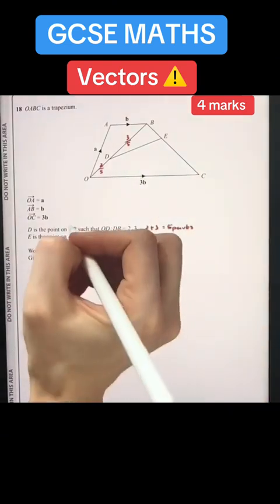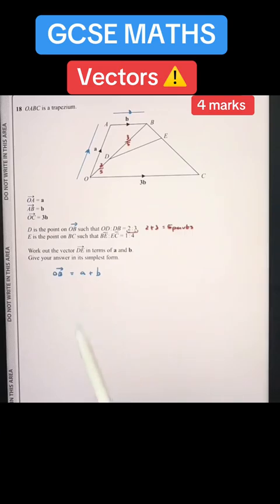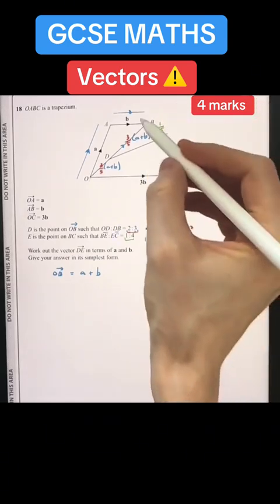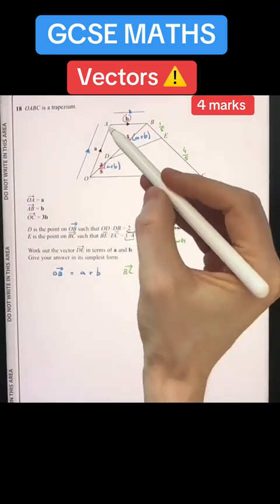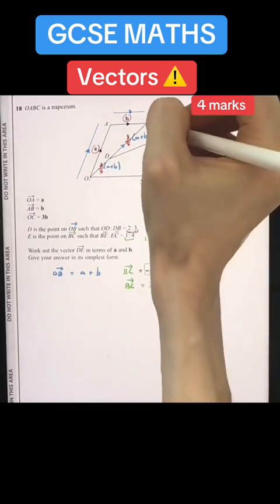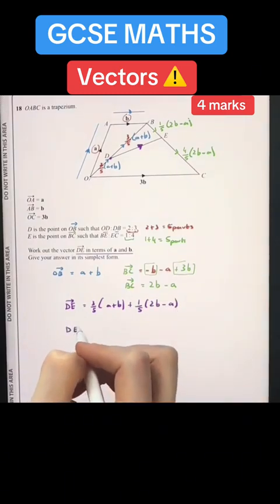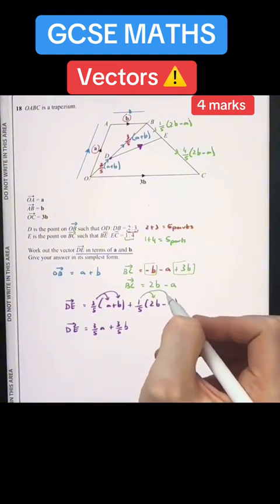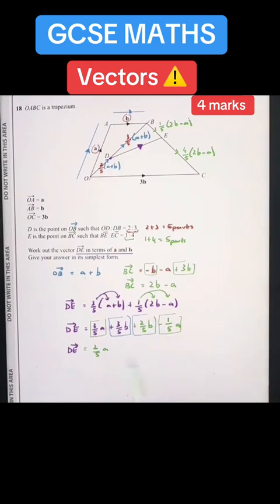masstik freegcsemathsteacher 714 357